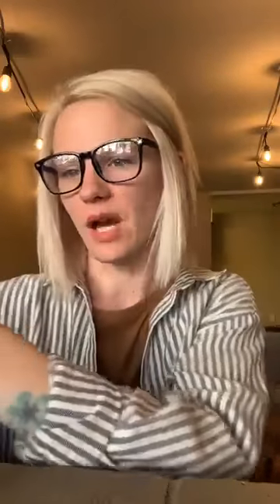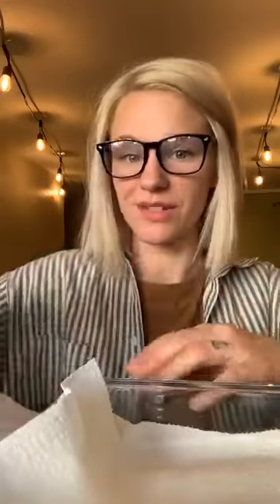DIY Thieves Wipes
I made some DIY wipes yesterday! We all know every wipe, toilet paper roll, and hand soap is just gone right about now.

They can touch every door handle, washing machine, grocery store cart, etc. Oh, and my hands. Without worrying what's being soaked into my system.

It's quite easy and cheaper than buying those clorox wipes at the store! Which... I am still not using. Ever.

THIS is enough for us! I have full confidence in the ability to get things clean by a 3 minute do-it-yourself that's not only helping my body, but is 300% SAFE.

Stay away clorox, lysol, and the like!